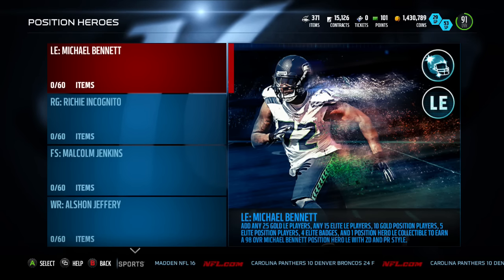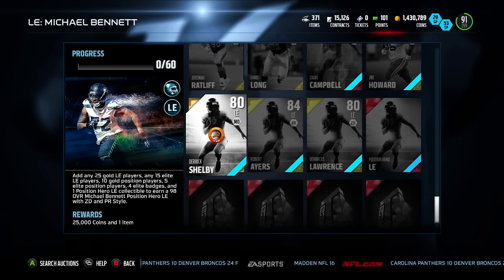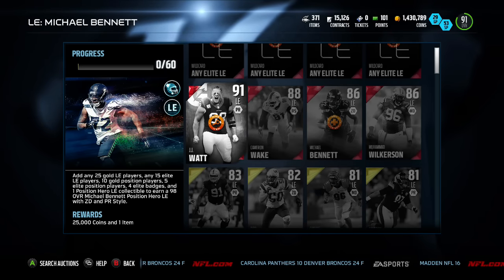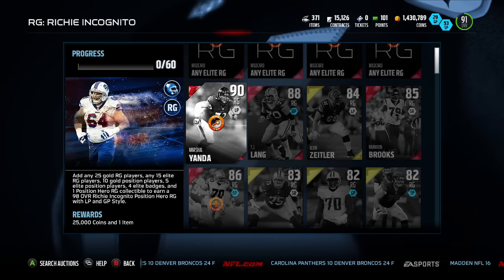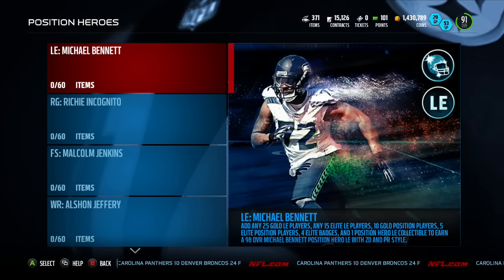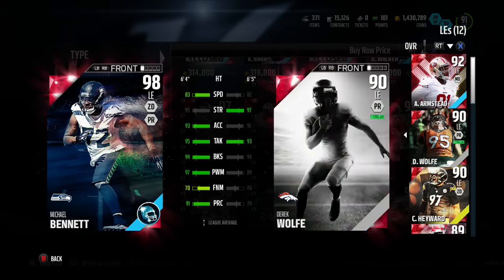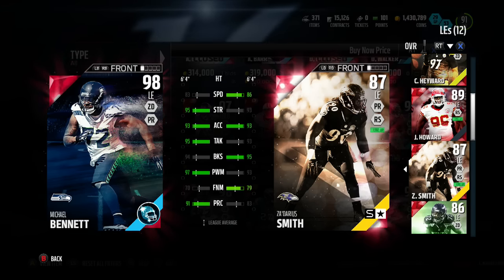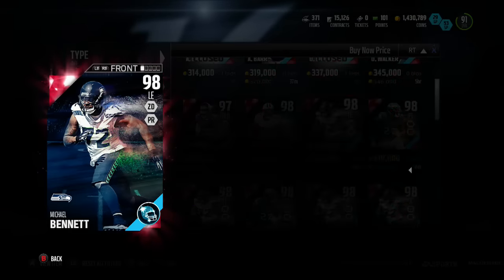LE & RG Positional Sets!! | Michael Bennent is TRASH!!! | Madden 16 Ultimate Team Pack Opening